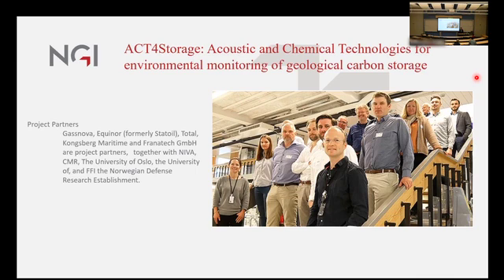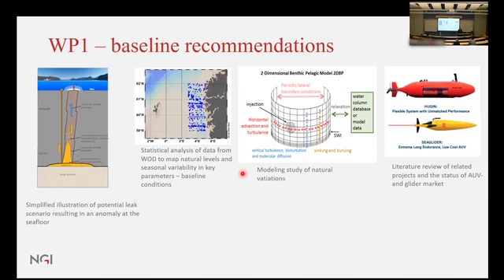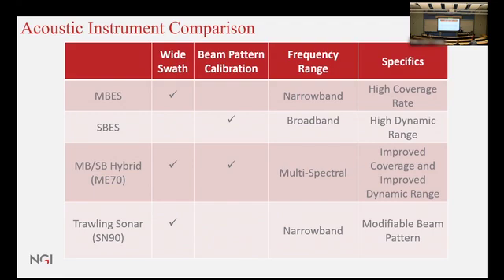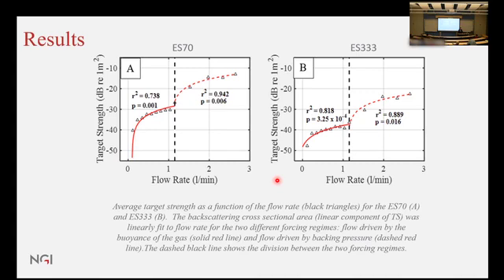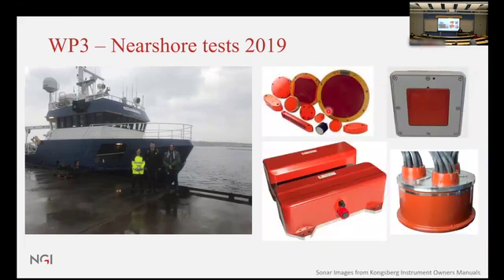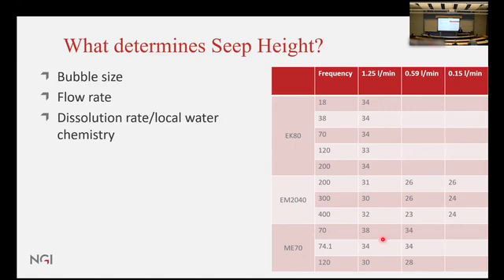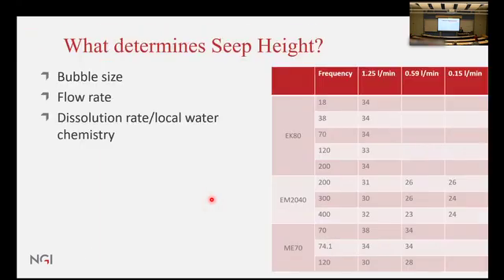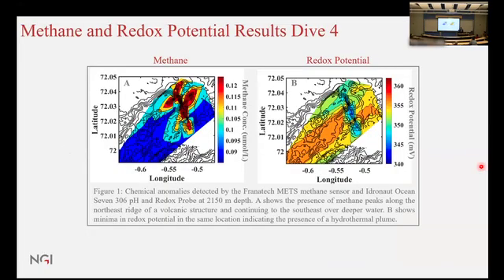Geological Carbon Storage Monitoring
From the UNH Center for Coastal & Ocean Mapping/Center for Ocean Engineering Center's 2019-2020 Seminar Series: Dr. Scott Loranger, a Postdoctoral Research Fellow with the Norwegian Geotechnical Institute, presents, "Geological Carbon Storage Monitoring." This talk was recorded on October 11, 2019 at UNH's Jere A. Chase Ocean Engineering Laboratory.

ABSTRACT
Geological carbon storage (GCS) has emerged as a promising method for reducing greenhouse gas emissions and achieving international climate goals. Currently, sub-seafloor GCS sites sequester about 1.8 MtCO2/yr. Additional sites are under development and by 2050, there is potential for storage of ≈ 100 Mt CO2/yr. For the expansion of sub-seafloor GCS to be successful, cost-efficient and effective leak monitoring systems must be available. The ACT4storage project is tasked with development of leak monitoring through the selection and use of available technologies. A part of the multifaceted monitoring suite is the use of active acoustics to detect and quantify free CO2 bubbles and droplets as well as plumes of dissolved CO2 released from seafloor sequestration sites. An artificial seep device was created to simulate leaks of free and dissolved phase CO2. Leak simulations were quantified using a range of acoustic sensors and ensonification angles. A combination of split-beam and multibeam echo sounders shows promise as a cost-efficient and effective method for the detection and quantification of free CO2 in the water column. Preliminary results have implications for modeling methods used to predict the impact of releases of CO2 from seafloor sequestration sites.

BIO
Scott Loranger received his Ph.D. in Oceanography from the University of New Hampshire and an undergraduate degree in Biology from Cornell University. He is interested in acoustical oceanography and specifically in the use of broadband acoustics to understand physical and biological processes in the water column. He is currently working with the ACT4Storage: Acoustic and Chemical Technologies for environmental monitoring of geological carbon storage project. The ACT4Storage project is a collaborative effort aimed at improving the cost-efficiency and effectiveness of environmental monitoring of offshore geological carbon storage sites. Scott's role is evaluating the use of acoustic systems to detect and quantify potential leaks from storage sites in the water column.